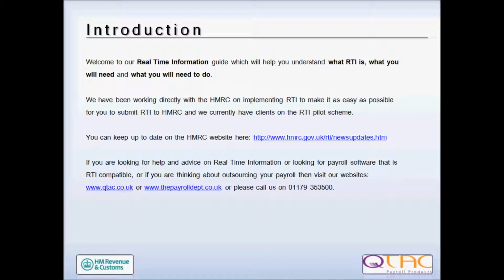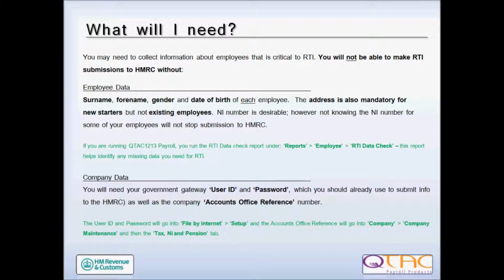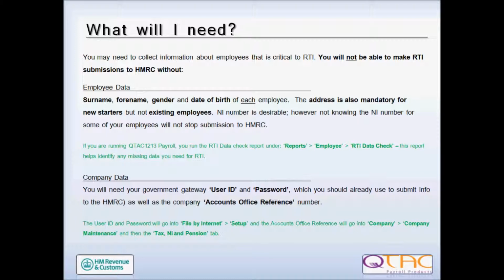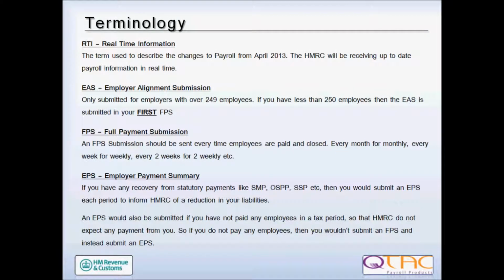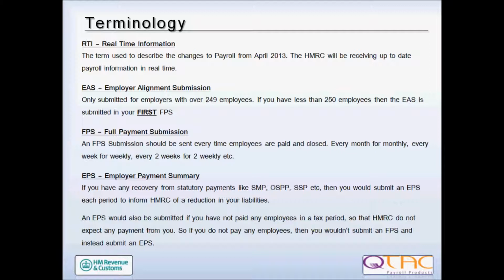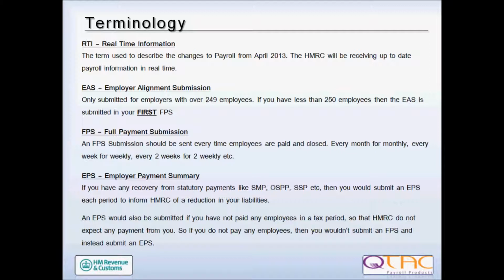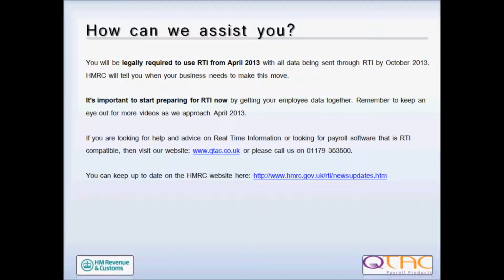What is RTI video